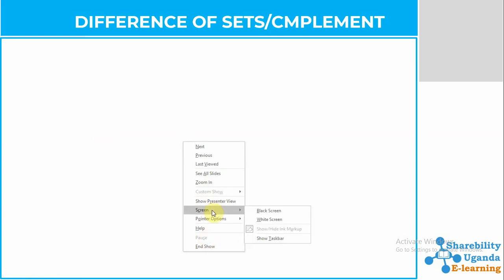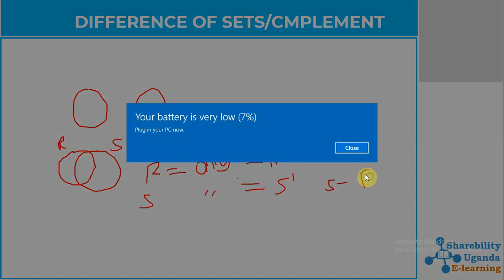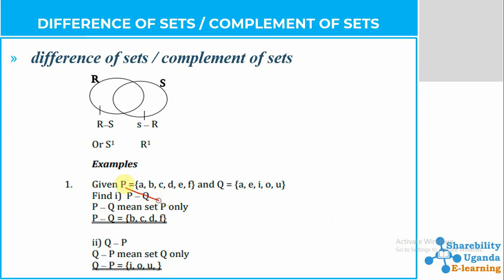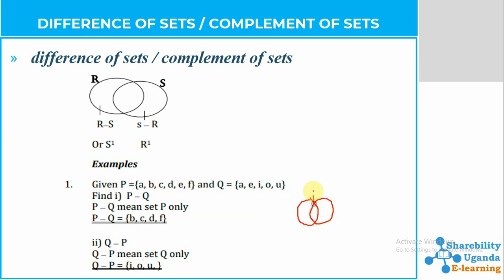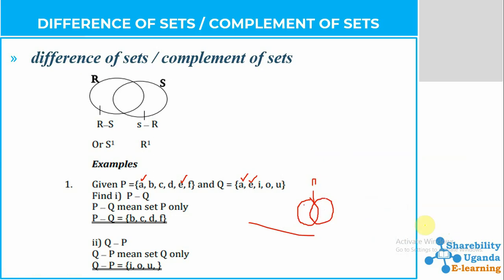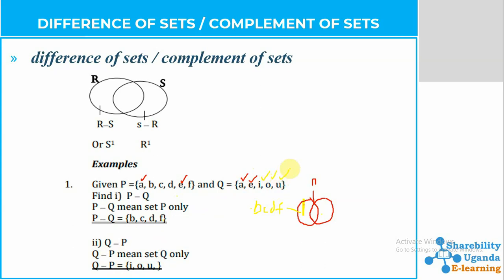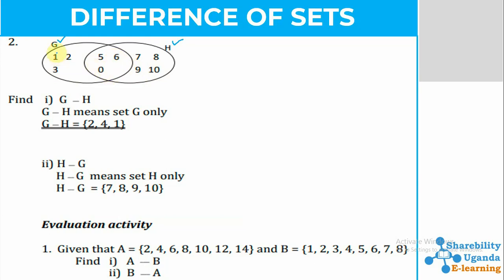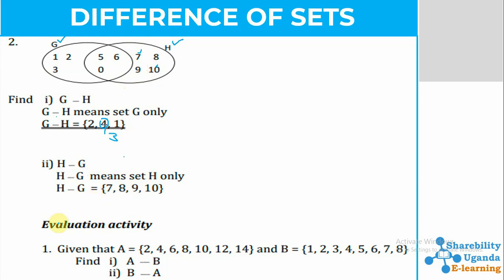P5 MathematicsTopic: FINDINGTHE DIFERENCE OF SETS OR COMPLEMENT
Hello Welcome, In this video, you will learn about finding the difference of sets or complements. We'll explore how to identify elements that are unique to each set and those that are not shared. this will help your practical applications